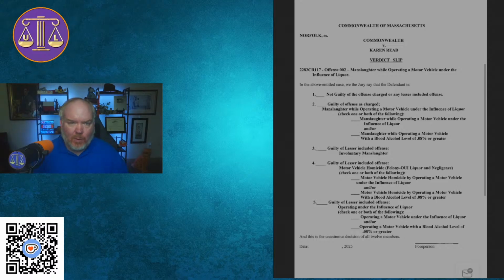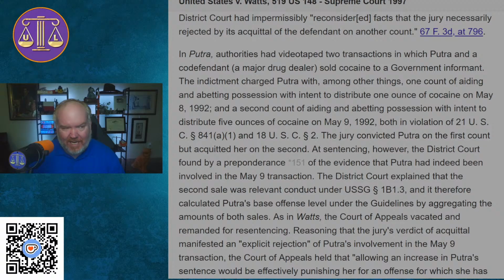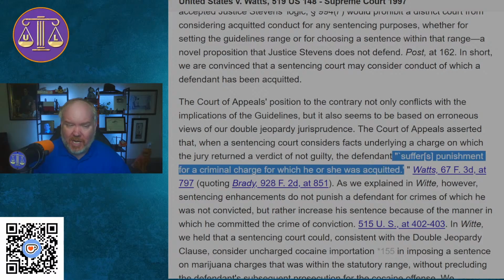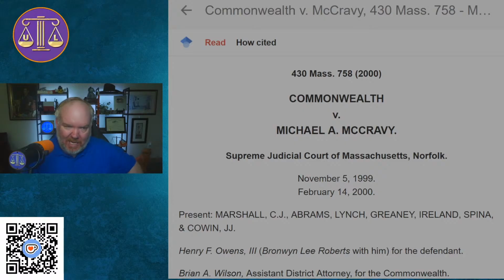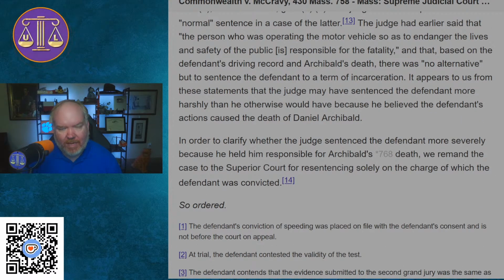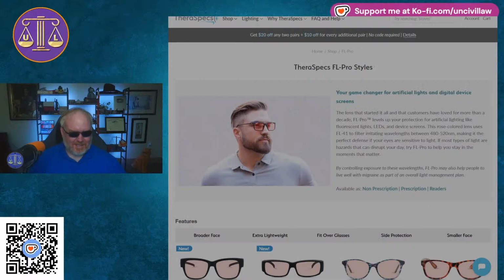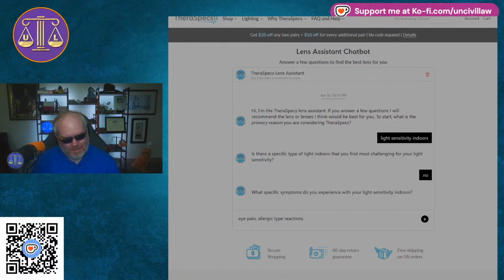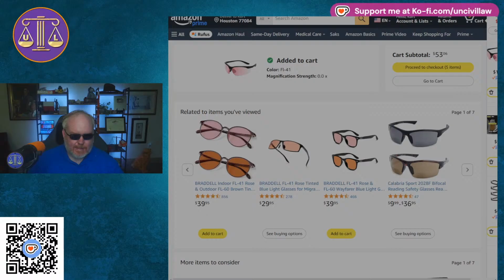Karen Read: Count 2, Partial Verdicts, and DUI sentencing